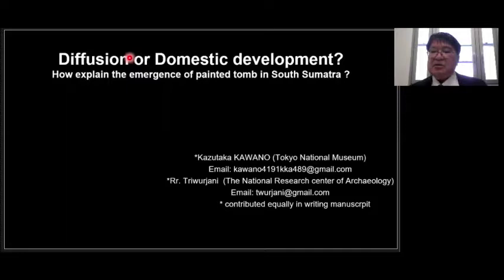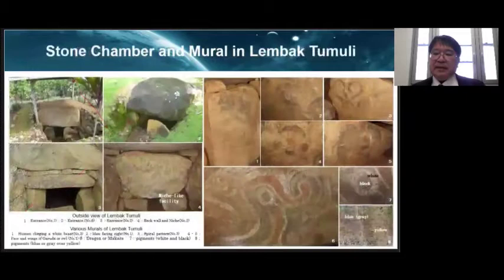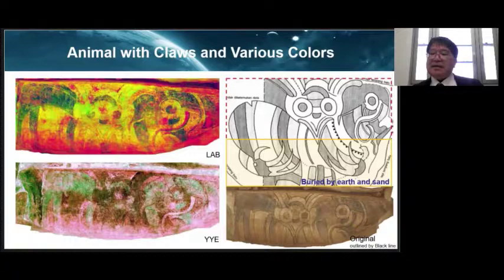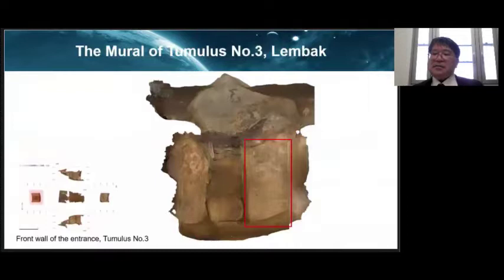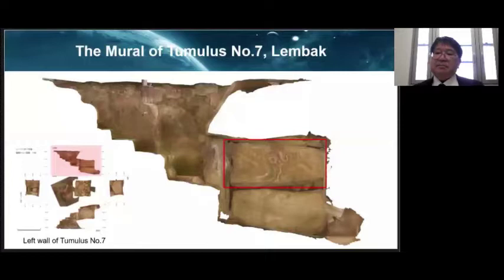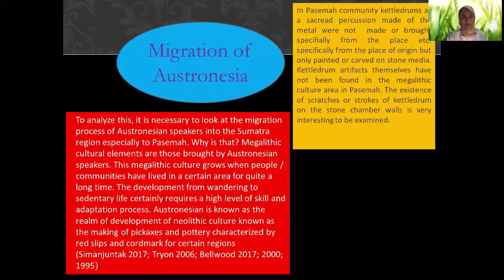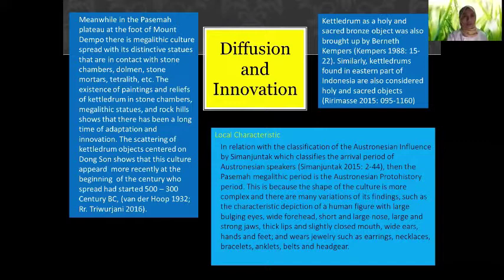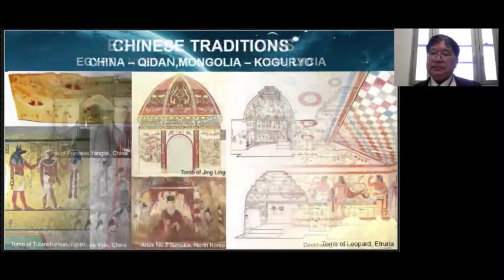Session 12 - Diffusion or Domestic development? (Kazutaka Kawano)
There are many decorated tombs in human history from ancient Orient to Maya. But archaeologists don’t pay much attention to painted tumuli in South Asia. There are approximately 30 painted tumuli in Pasemah area, South Sumatra, Indonesia together with many megalithic remains, stone figurines and animals showing ranked society and ancient symbolism. Based on Van del Hoop firstly recorded them in 1932, ARKENAS and Japanese team started joint archaeological project of photogrammetric survey of 4 painted tumuli in Kota Raya Lembak, Pasemah. The burial chamber built in the basement has square plan. The chamber of the wall is made of 1 or 2 stones, the entrance is constructed of 2 pillars and a lintel. We could confirm the mural inside chamber except for ceiling stone. The walls were rubbed by white pigment, and many motifs were painted on them by mineral pigments at most ４colors. The motifs are buffalos, birds, human geometric patterns like arabesque. These mural shows idea of afterlife shared by Pasemah people. Did these painted tumuli emerged there independently or diffused from another place? According to the painting technique, we can distinguish 2 traditions of decorated tombs over the world. One has detailed motifs after polished the surface of stone or covered by stucco (fresco painting) in advance, the other has rough motifs directly on the surface of piled stones. The former is spread to the surrounding area from Egypt, China and Mexico, and the latter is distributed in south Sumatra, Kyushu in Japan, western Iberia and Brittany peninsula of Europe, Tunisia and Cyprus of Mediterranean. Especially stone sculpture distributed in Pasemah hold kettledrum of Herger Ⅰ type and it might be some relation with the movement of Austronesian people along with Dong Son bronze culture. Therefore, we suppose that these painted tumuli were independently development stimulated and influenced by foreign ancestral identities.